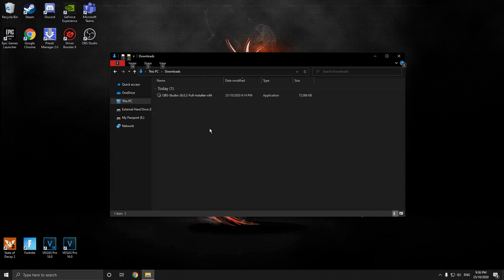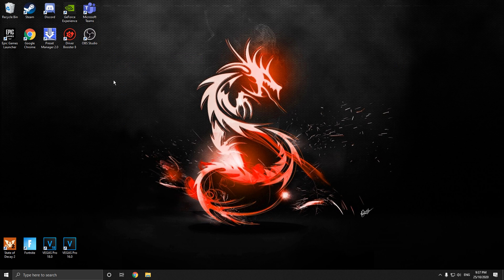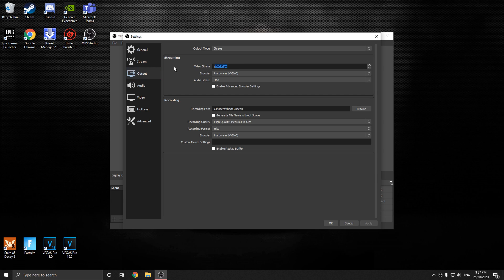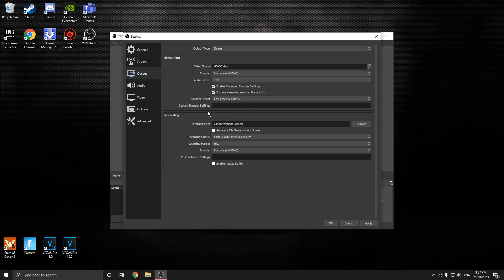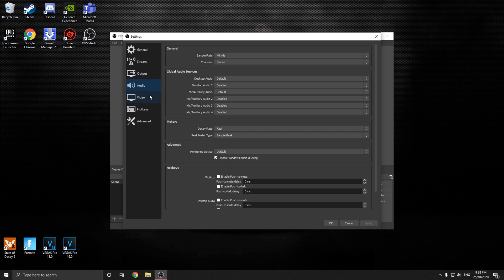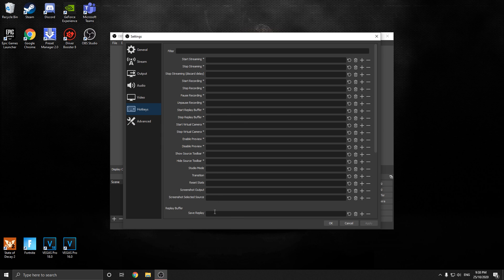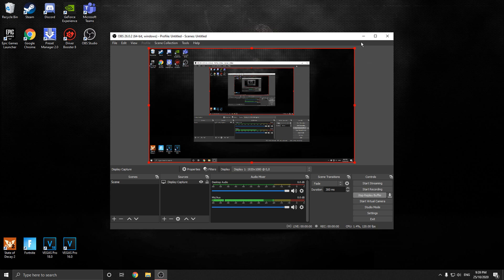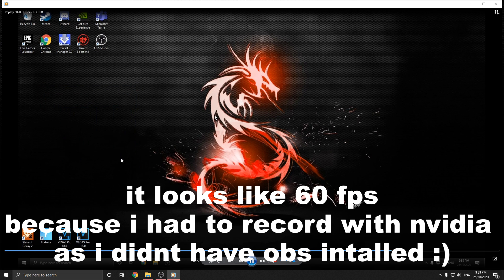How to clip/record with OBS in 120 fps!